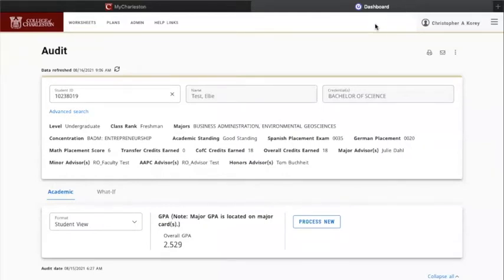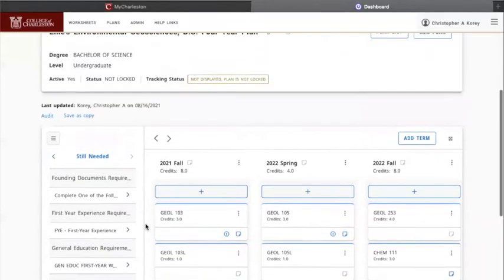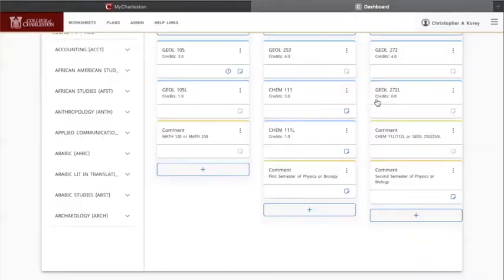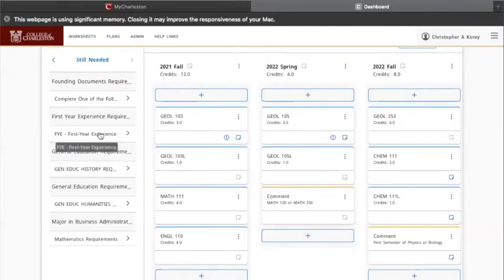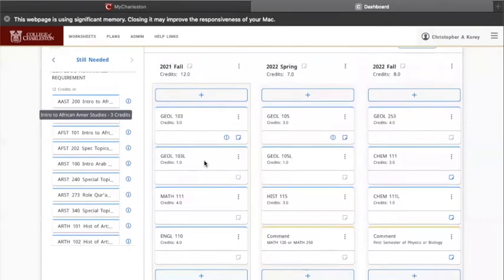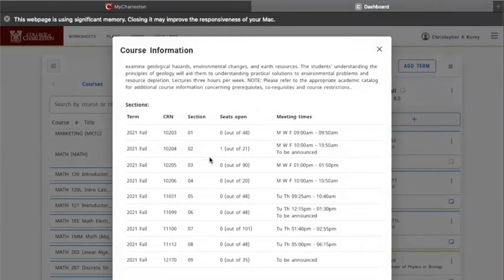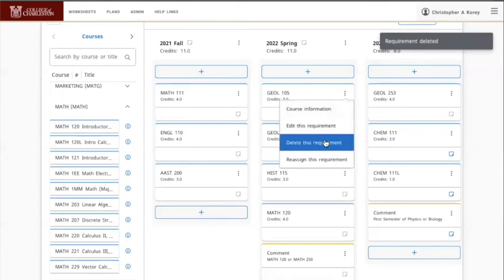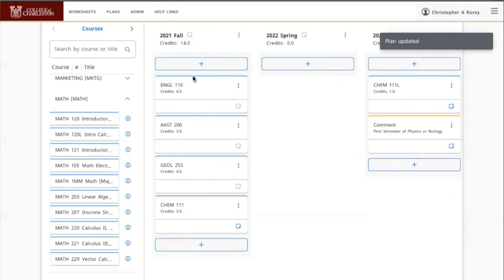SSM DegreeWorks Templates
This video explains how to load a SSM degree template into you DegreeWorks planner